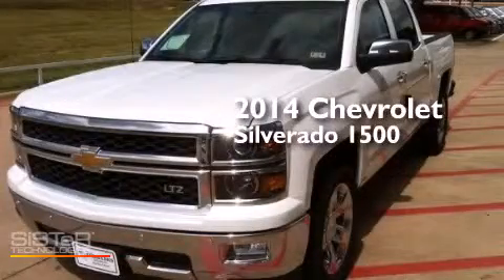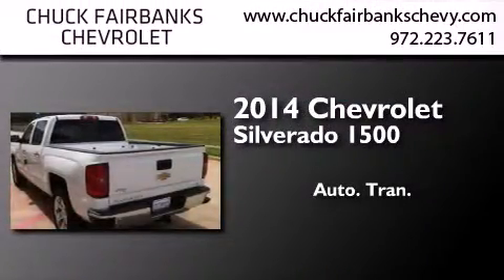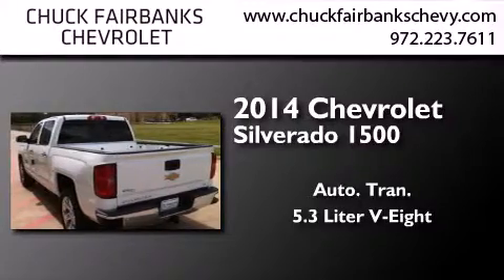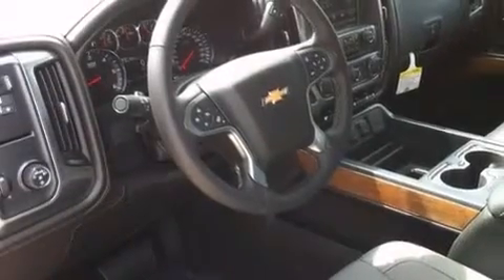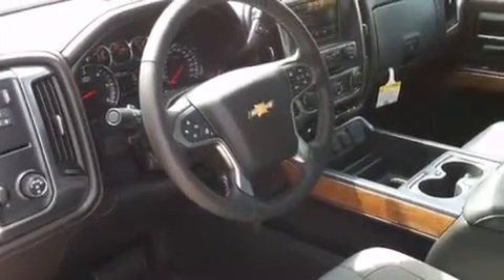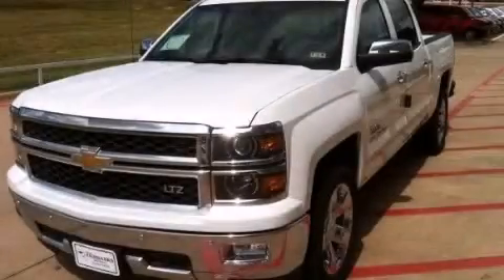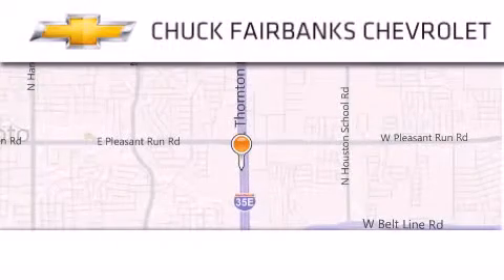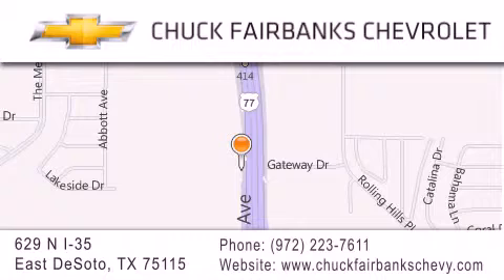2014 Chevrolet Silverado 1500 DeSoto TX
We've been honored to serve the DeSoto TX area , we promise that your experience at our dealership will exceed your expectations ! Year : 2014 Make : Chevrolet Model : Silverado 1500 Engine : 5.3L V8 ECOTEC3 FLEXFUEL Trans . : Automatic Exterior : White Miles : 2 Interior : Black Stock : EG134731 Chuck Fairbanks Chevrolet 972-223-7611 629 N. I-35 East DeSoto , TX 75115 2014 Chevrolet Silverado 1500 DeSoto TX